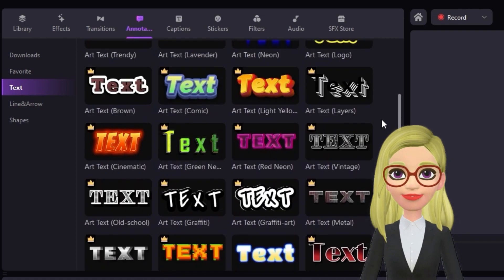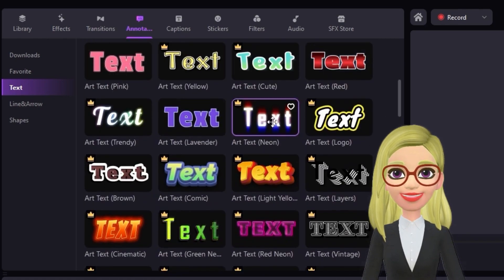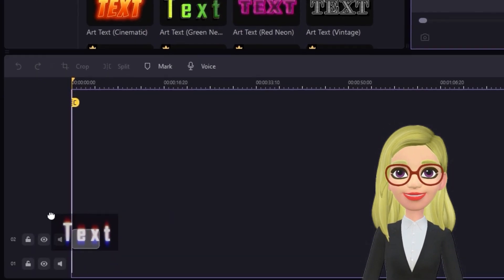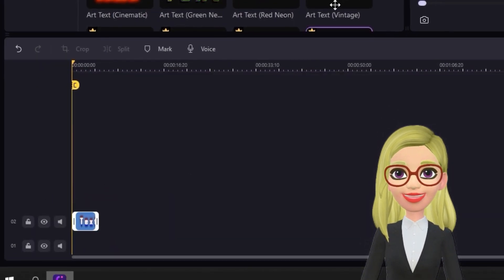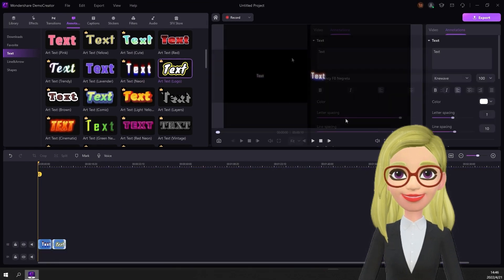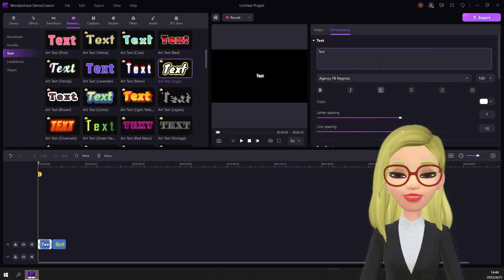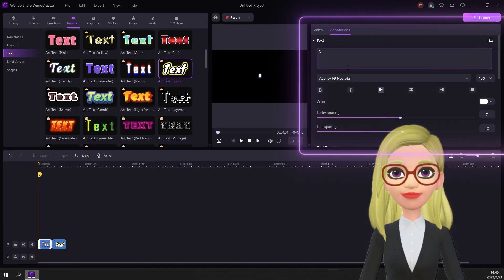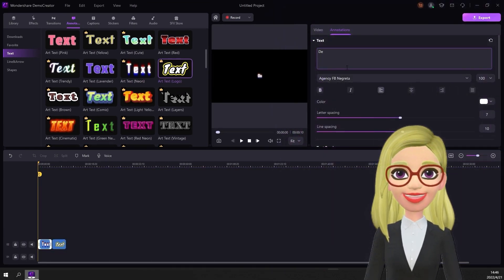How to Add Art Text in Video | DemoCreator Effects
👉In this video, I'll show you an interesting video with the ArtText in Wondershare DemoCreator.

If you want to use these fancy art fonts, video intro, stickers, or transitions for your explainer video, here have three easy steps:

2nd: Go to the "Video Editor" part in DemoCretaor
3st: Select the "Caption" at the toolbar and go to the "Text" tab
After that, you can download it and apply! Pretty easy for you!

📍 DemoCreator is an essential demo-making tool that helps learners, educators, freelancers and gamers to take idea-sharing to the next level. 🏆🏆

how to add art font in video
how to add art text in video
artistic fonts
artistic text
stylish text app